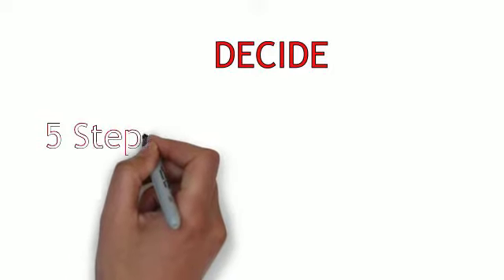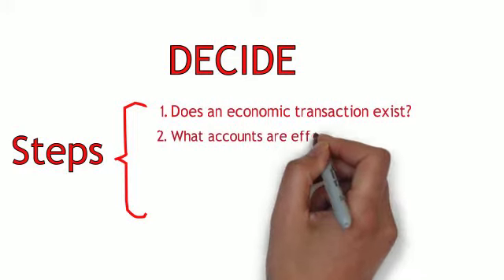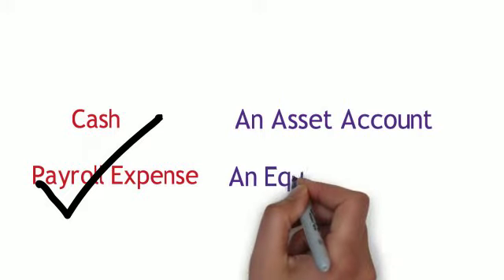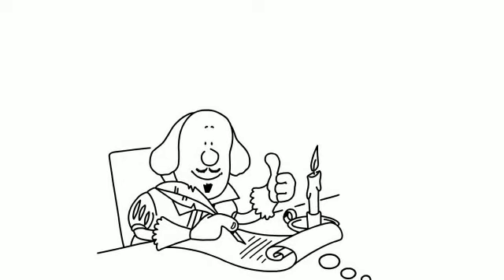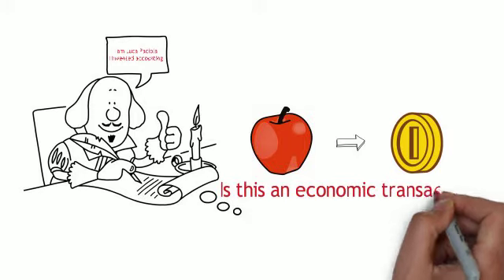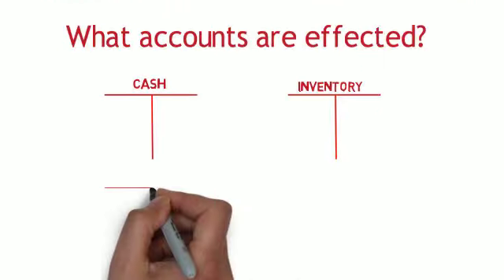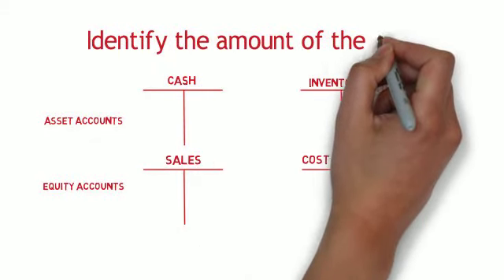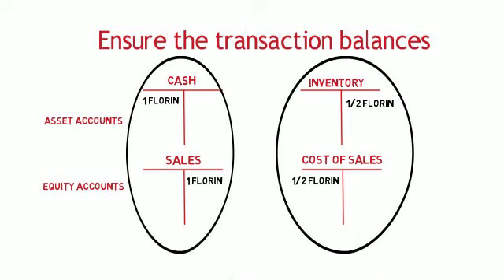Transaction Analysis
Are you having difficulty figuring out how to analyze and "book" an accounting transaction. Try "DECIDE".  Watch the magic of applying is simple technique.